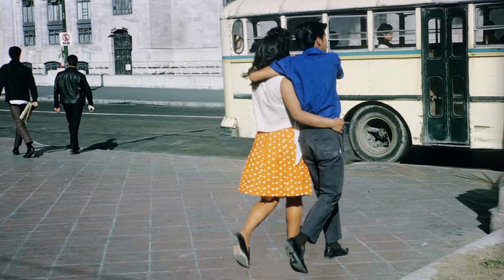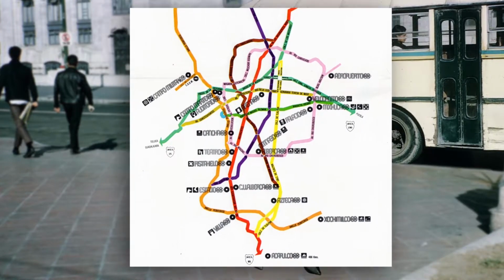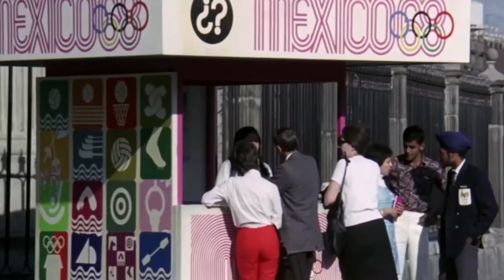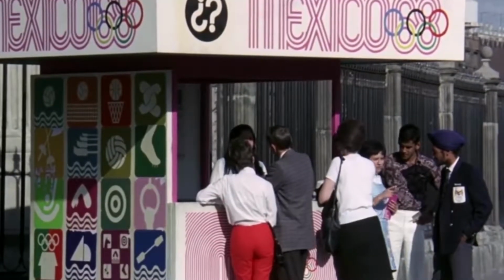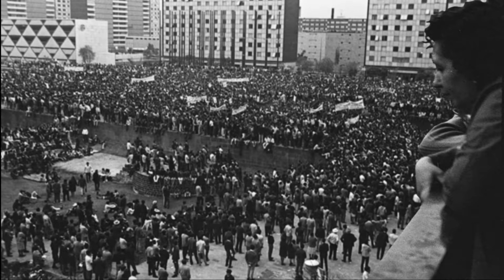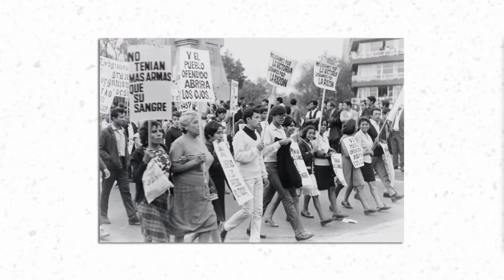Mexico 68 (from 99% Invisible)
This was my final project for my After Effects class. I used the audio and story from the podcast 99% Invisible from episode 264 called Mexico 68 It is definitely worth listening to fully.